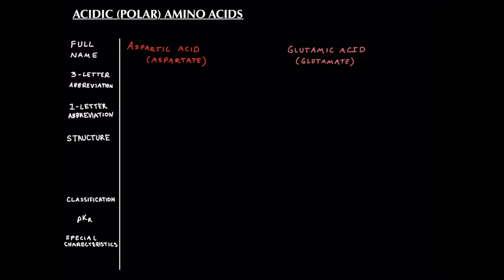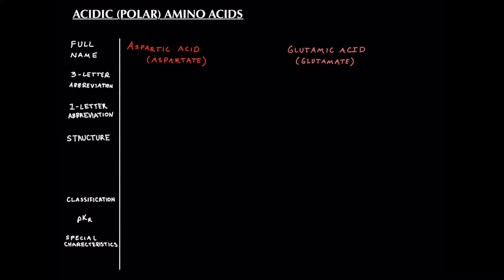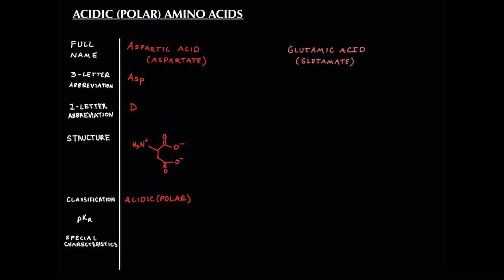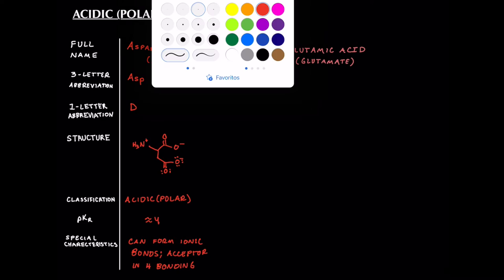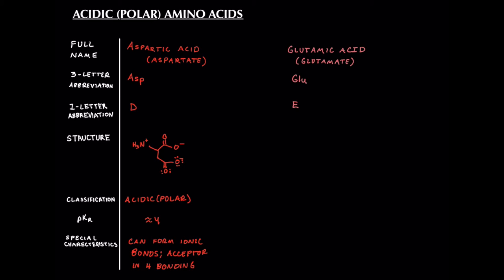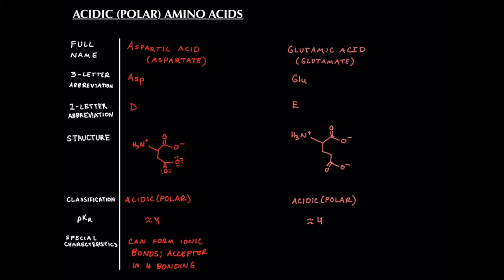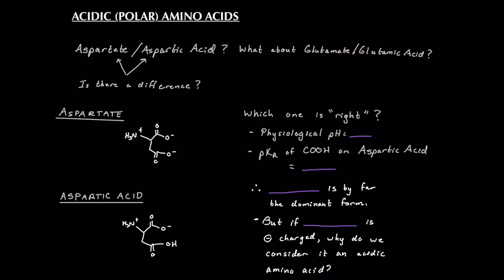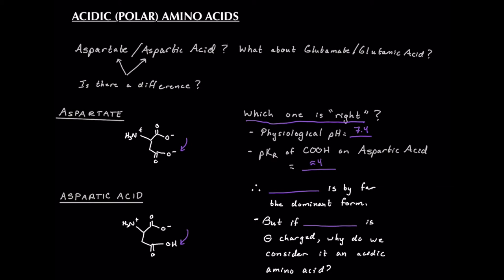Acidic Amino Acids: Aspartate & Glutamate | MCAT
In today's MedCat lesson we cover the acidic (polar), negatively charged amino acids aspartate and glutamate. Main takeaway: know that they are very similar, and that each carries a net negative charge due to their carboxyl group.

Time Stamps:
Aspartic Acid and Glutamic Acid: (0:00)
Why Are They Sometimes Aspartate and Glutamate?: (6:08)
Why Are The Acidic Amino Acids Negatively Charged?: (8:08)